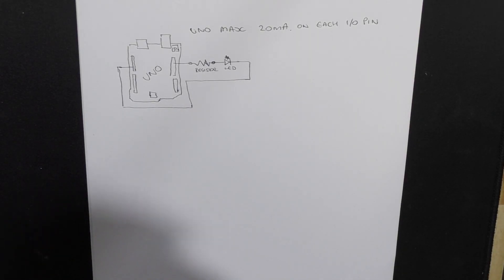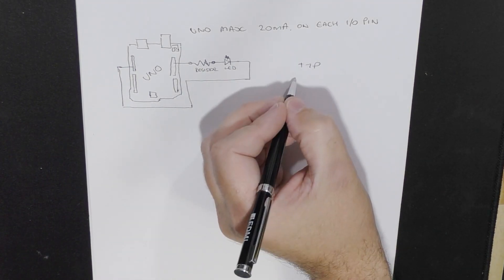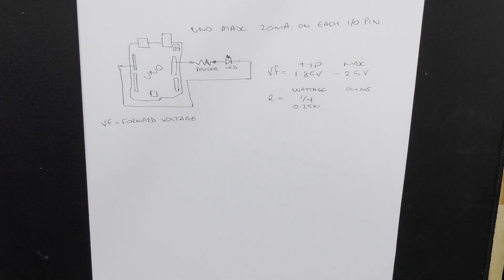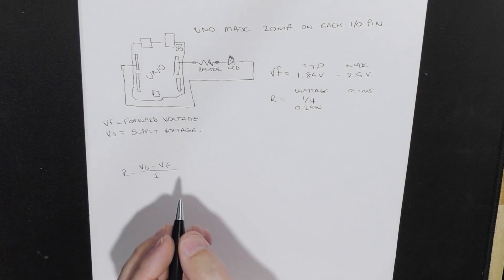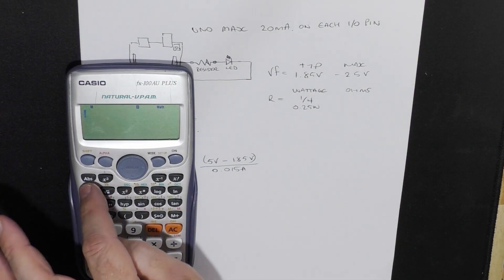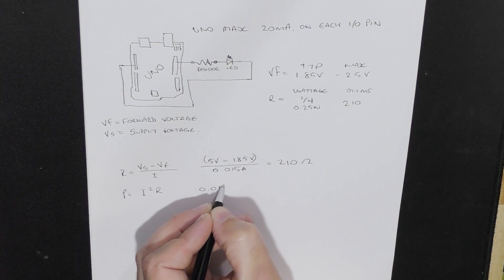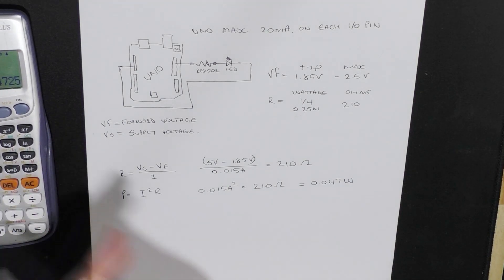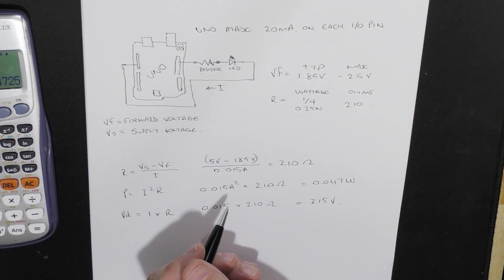WATT size resistor do you need for a LED on a Arduino?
Arduino Basics

This video explains how to calculate the resistor value for the a LED circuit on a Arduino.